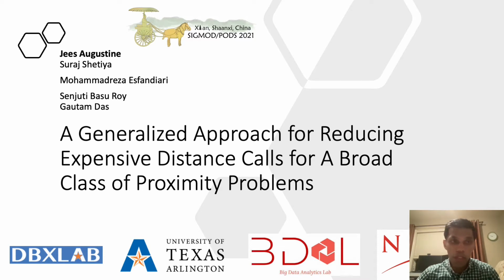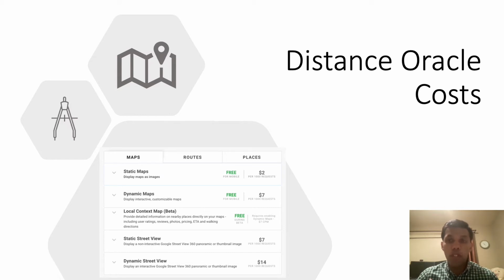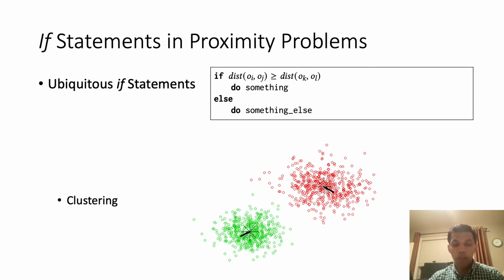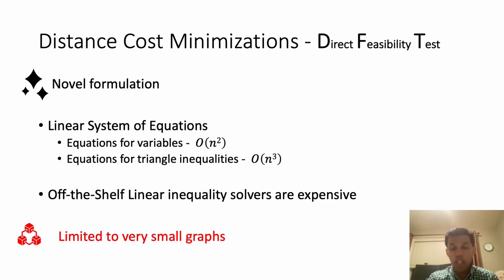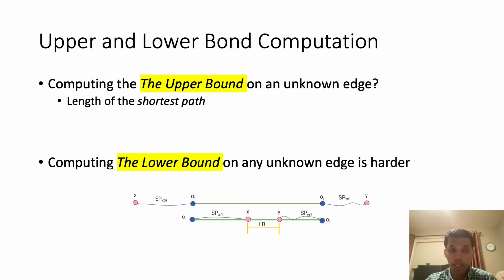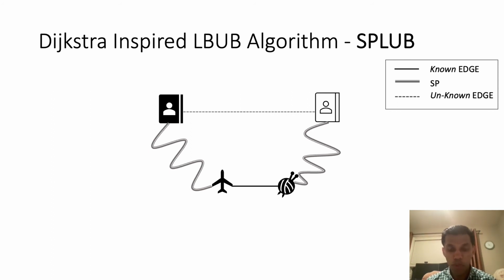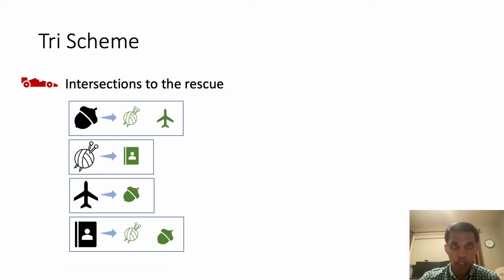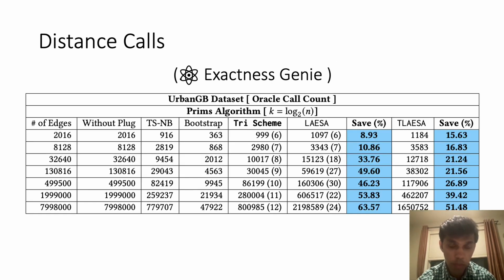Sigmod 21 ver2